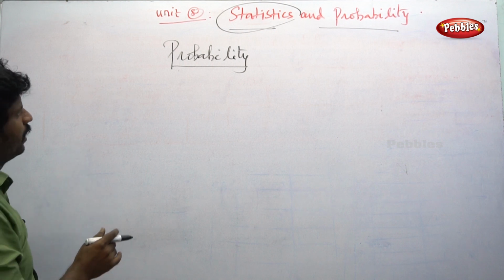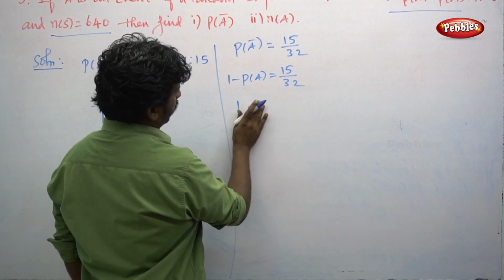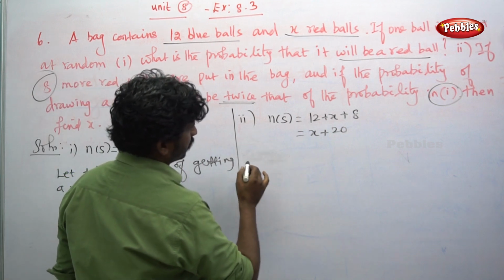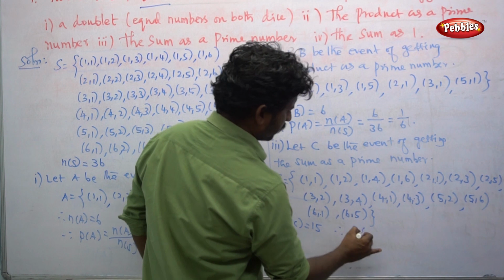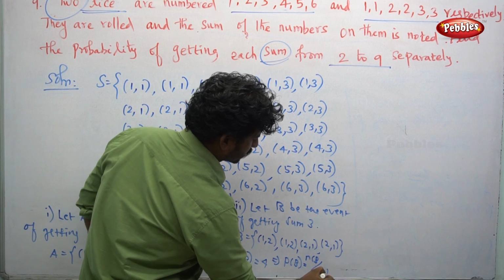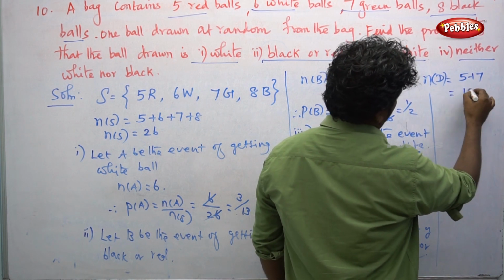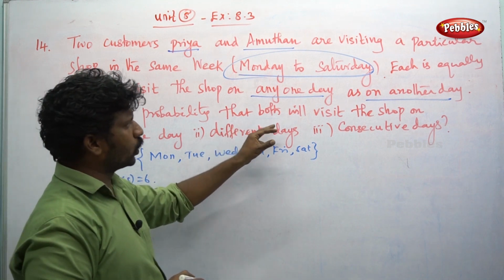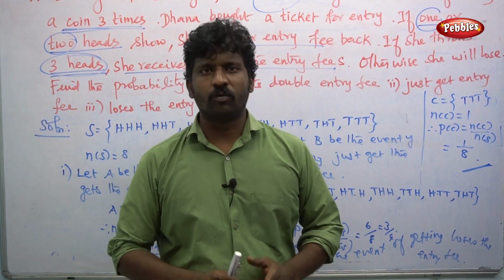TN Samacheer 10th std Maths | New Syllabus | Statistics & Probability | Exercise 8.3 | Unit 8